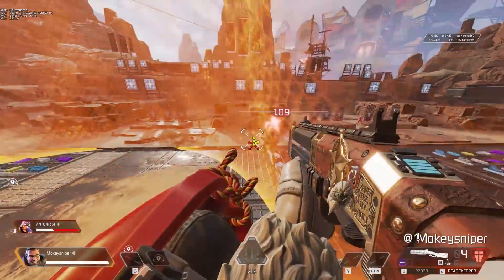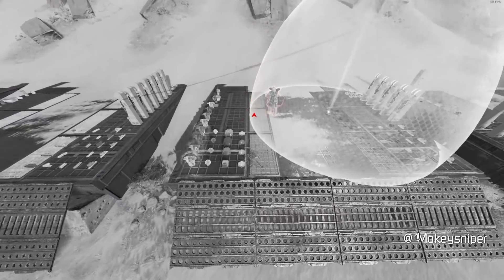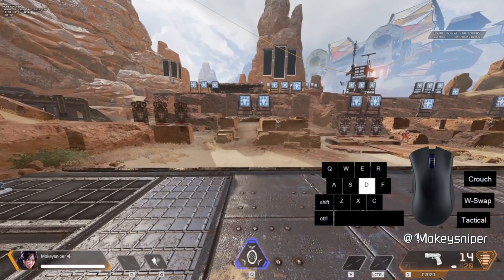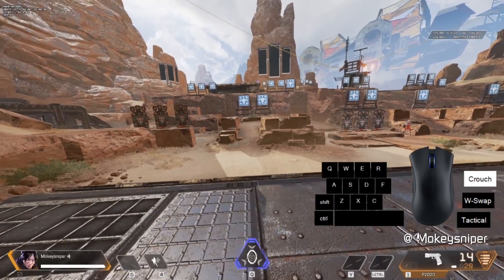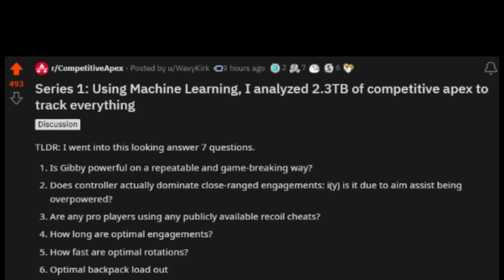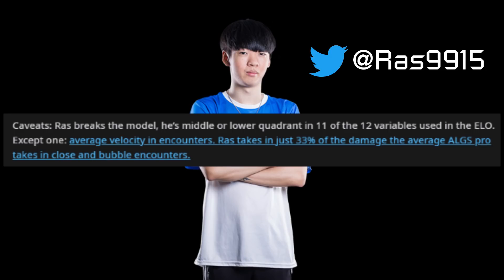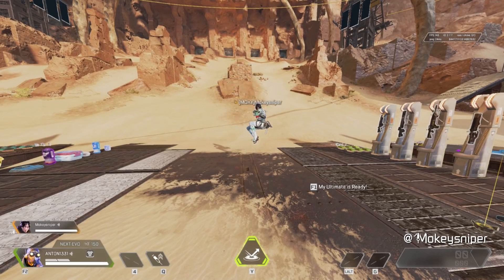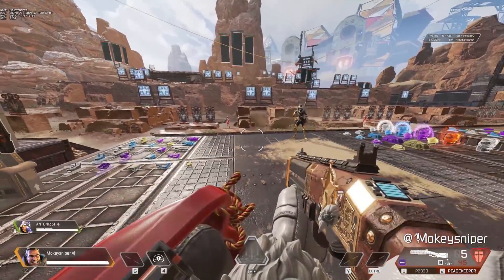The Secret Asian Movement Tech no one is talking about.